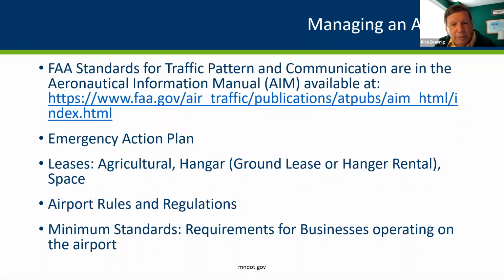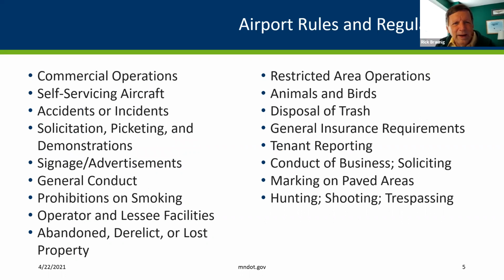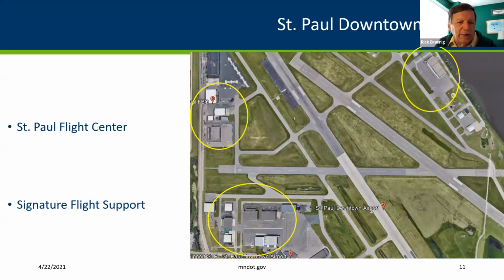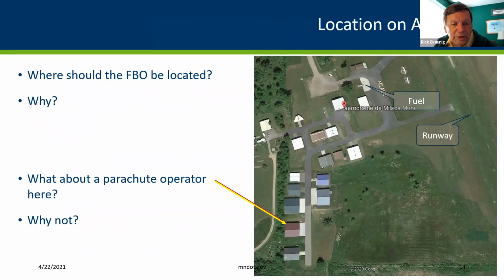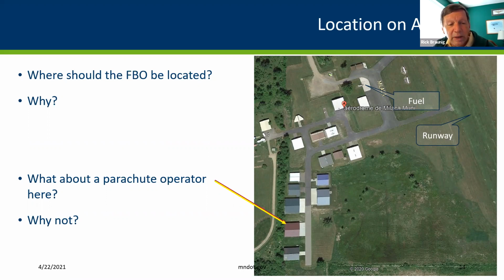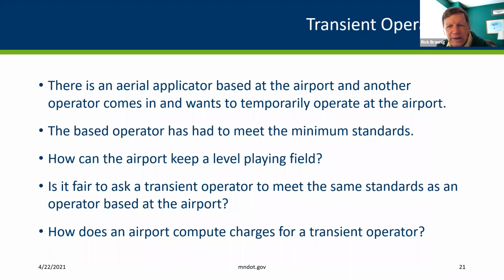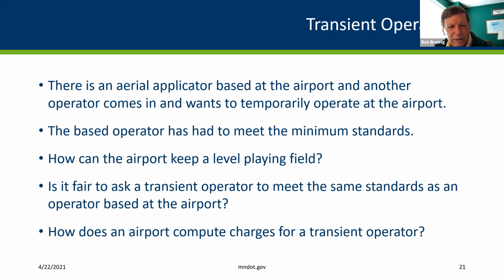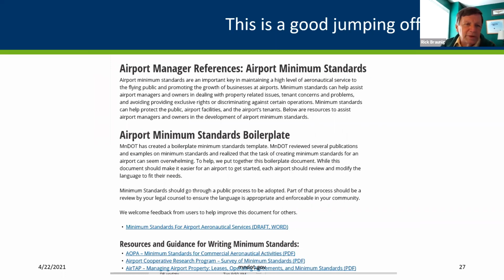2021 AirTAP Webinar Series: Airport Minimum Standards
Airport minimum standards are the standards that apply to businesses on an airport. Even if the airport doesn’t have any businesses operating on it right now, setting minimum standards puts the process in place for approving or denying an operator. Establishing standards in advance of an application provides an objective framework for dealing with new business proposals. This webinar walked through the MnDOT template for minimum standards and talk about the process of establishing minimum standards for your airport.